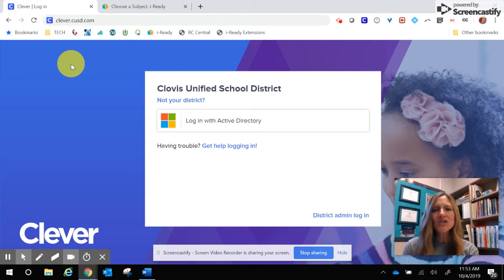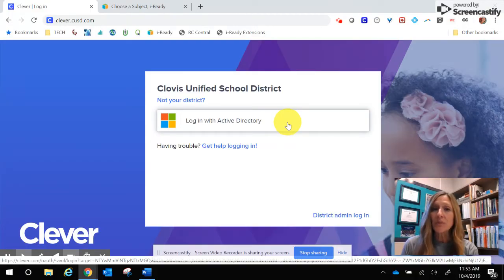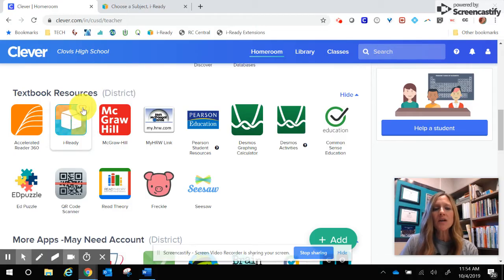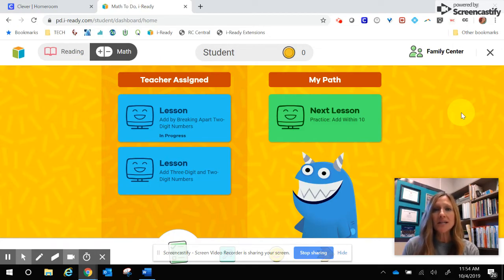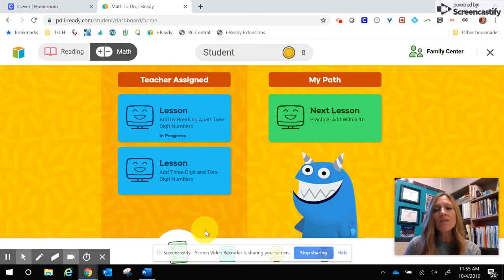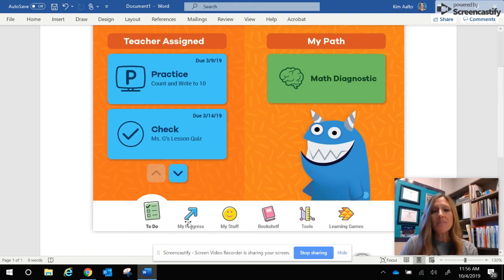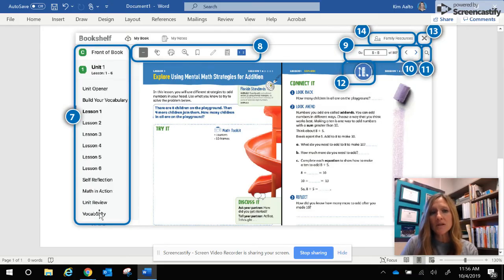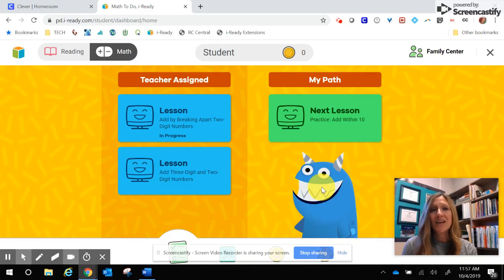Video: Parent/Student help for logging into Clever & i-Ready Math/Reading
A video to help parents and students sign into iReady through CUSD Clever.